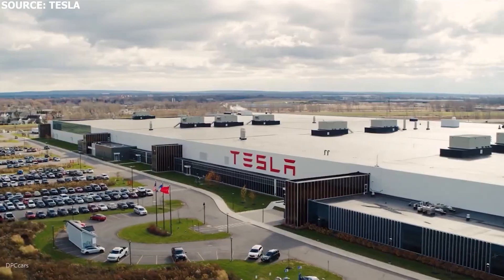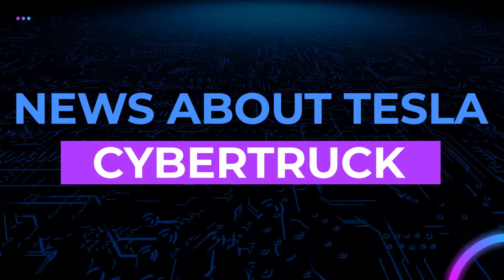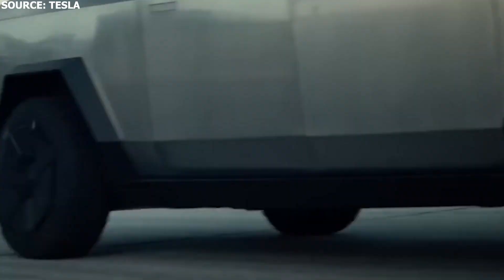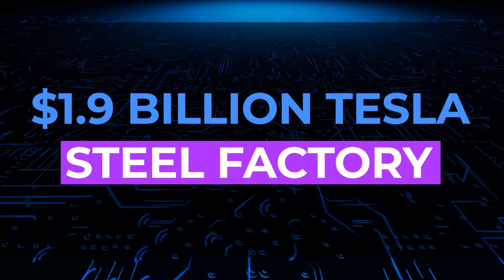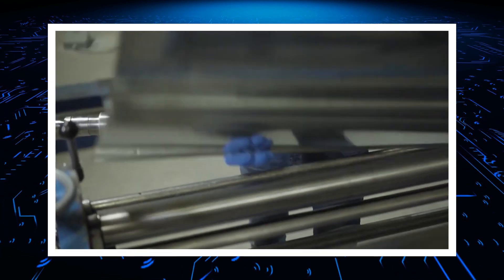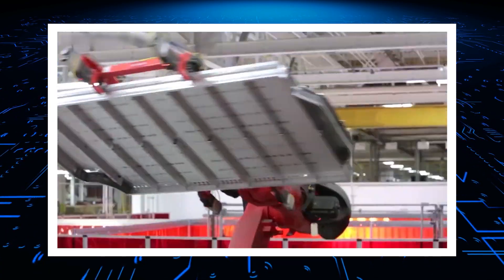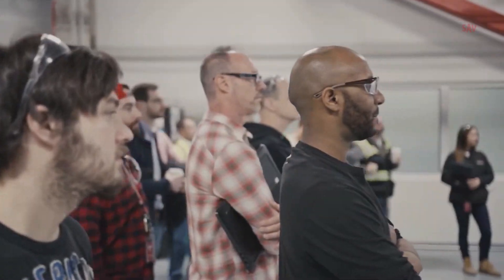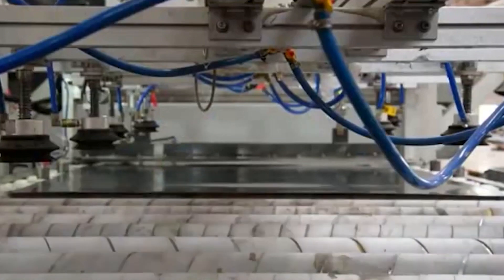Inside $1.9 Billion Cybertruck Steel Factory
Tesla is one of the world’s gigantic and monstrous technology companies with a market cap close to 850 billion dollars and with a mission to accelerate the world’s transition to sustainable energy through its electric vehicles and energy product’s.

One of the most recognizable vehicles manufactured by Tesla is the boldly designed and futuristic looking cybertruck that is clearly distinct from all other pick-up trucks in the world.

So you may wonder where is it manufactured?
Actually, Tesla has developed an insane $1.9 billion dollars cyber truck steel factory in Austin, Texas to manufacture its Cybertruck, electric semi-truck, and Model 3 and Model Y vehicles.

It will be the company’s fourth U.S. factory, along with its vehicle assembly plant in California, a solar facility in New York, and a battery plant in Nevada. Tesla also builds vehicles near Shanghai, China, and is building a new factory near Berlin.

The new plant is expected to eventually hire 5,000 full-time workers, at an annual average salary of US$47,000.

Inspired by Inside Tesla's NEW $1.9 Billion Cybertruck Factory!

Inspired by New: See Inside the Cybertruck Steel Factory 👀

Inspired by Inside The $2 Billion Tesla Cybertruck Steel Factory

Inspired by Inside The INSANE NEW Tesla Cybertruck Steel Factory

Inspired by Tesla's INSANE NEW $1.9 Billion Cybertruck Steel Factory